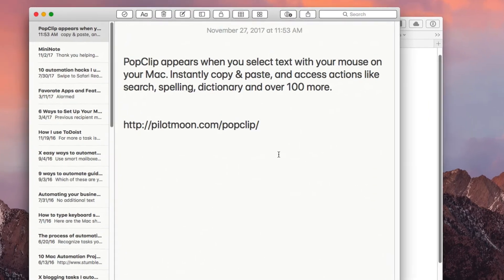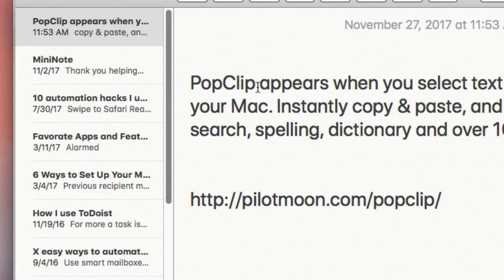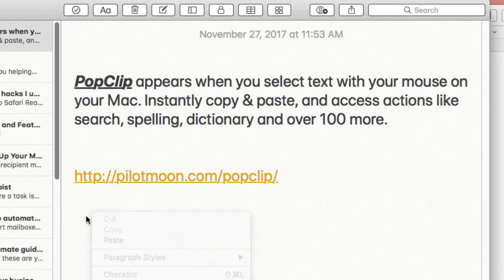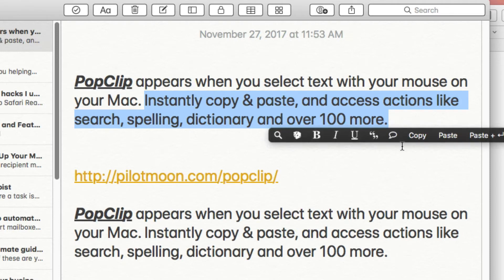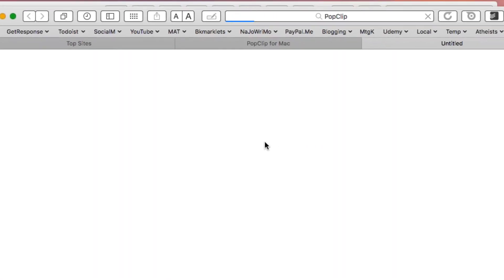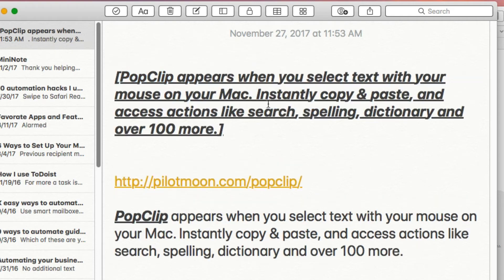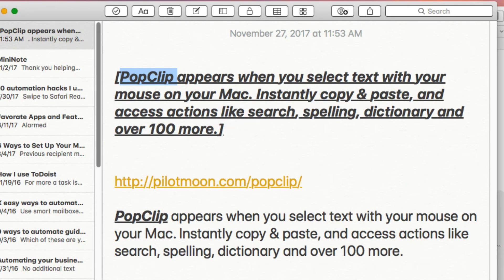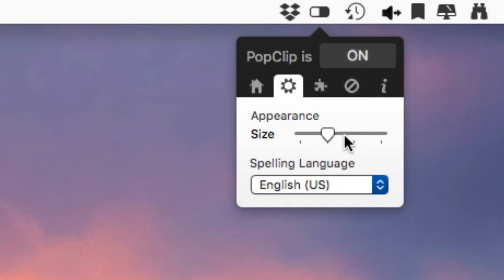Use PopClip for Dozens of Text Selection Actions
PopClip is one essential Mac utility for power users and automators. It enables you to perform dozens actions when you select text, including formatting text, performing web searches, adding a clipping to TextExpander, quickly copying and pasting selected text, and much more.

Related Articles/Videos:
Let PopClip Perform Actions for You